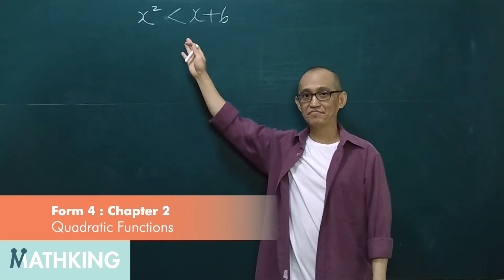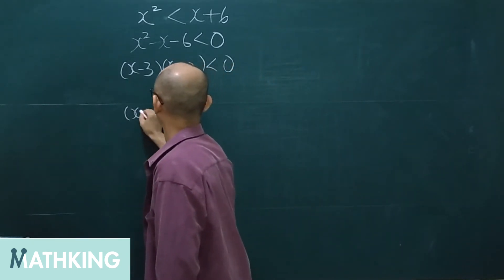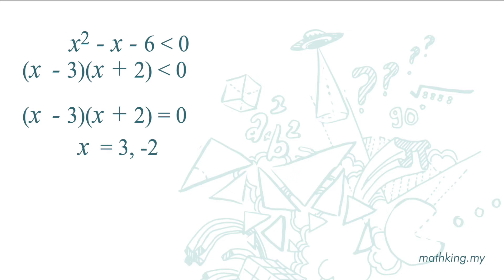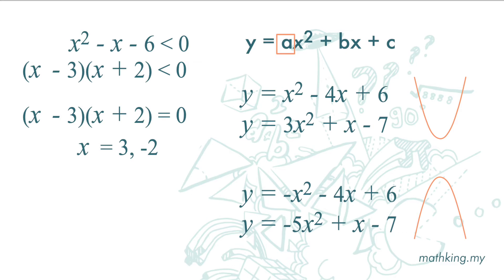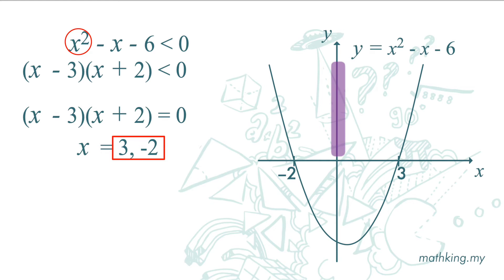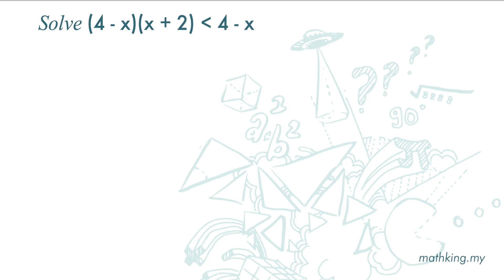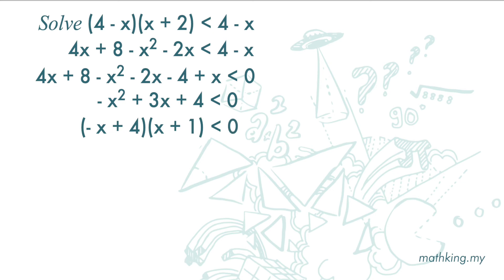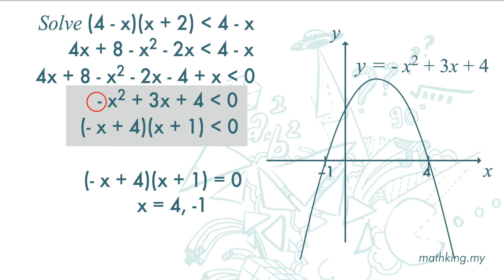F4 (Eng) Ch2 (V3.2) Graph Sketching Method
SPM Add Maths Form 4 Chapter 2 Quadratic Functions